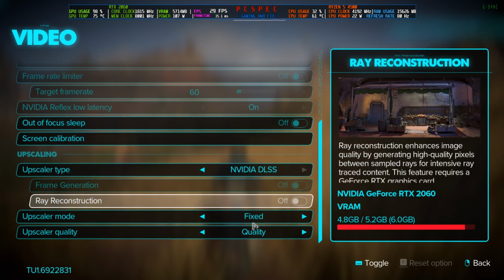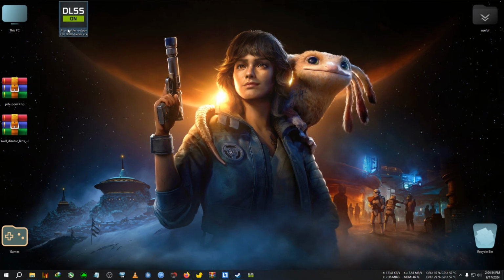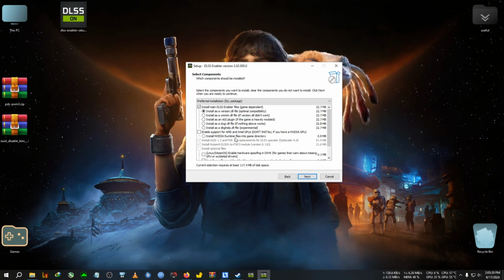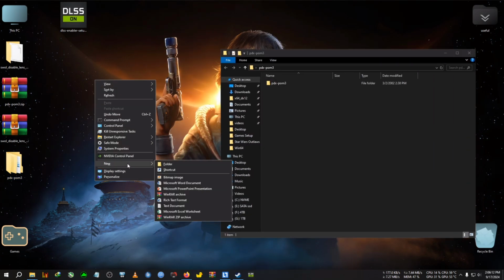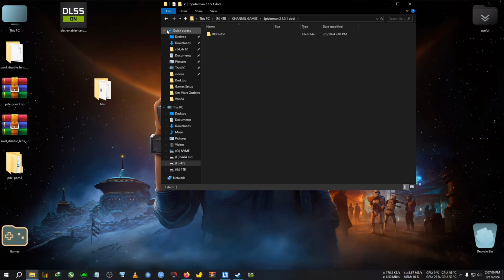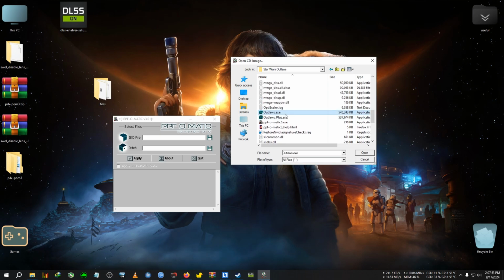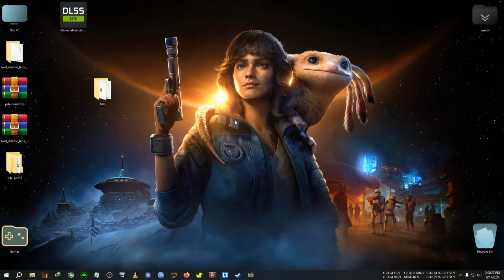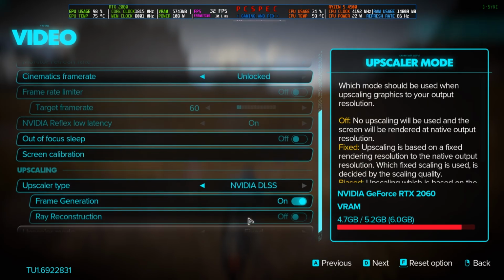How To Install FSR 3 in Star Wars Outlaws & Fix Character Ghosting [ALL GPU]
upi- gbiswas37@boi

Tags